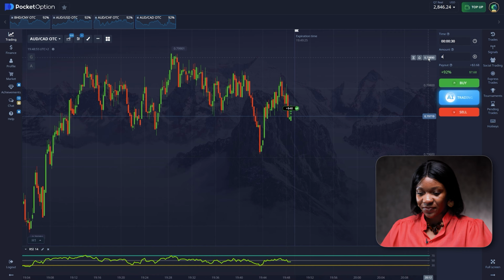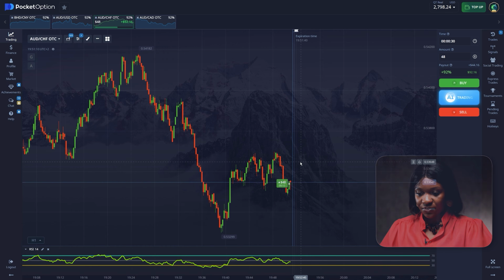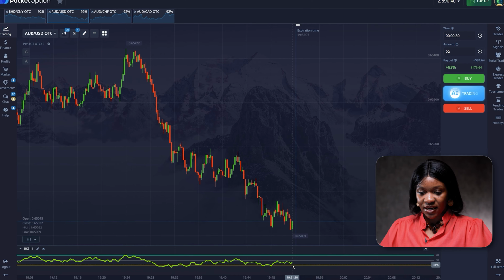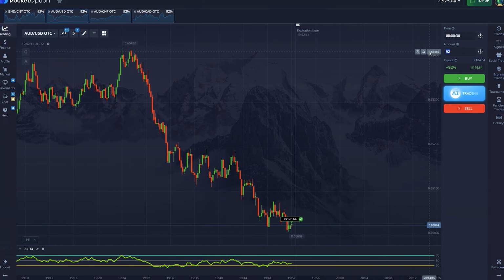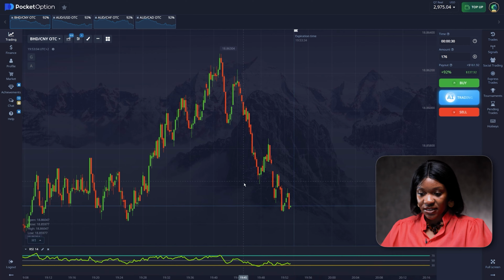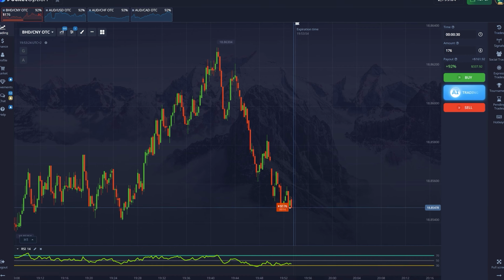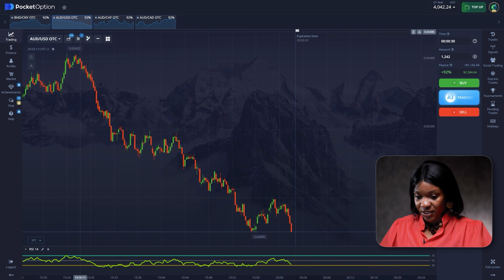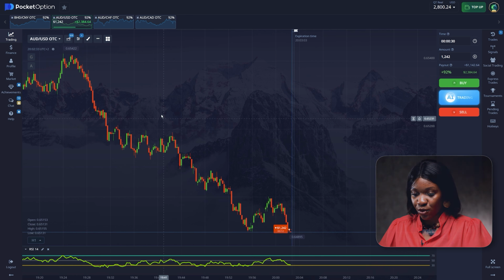Learn a Profitable Trading Strategy You Can Implement Now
📲 Engage with our trading community to gain knowledge and receive support